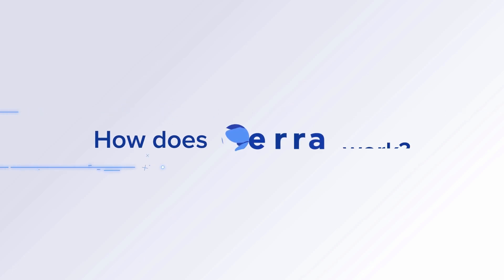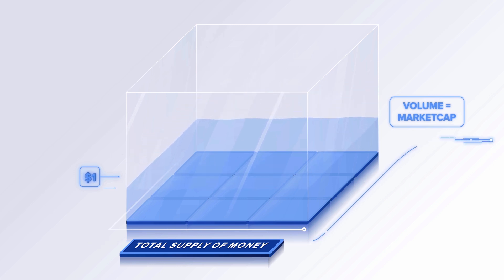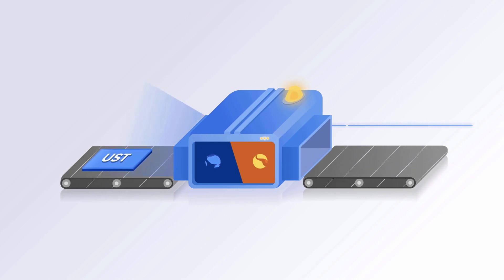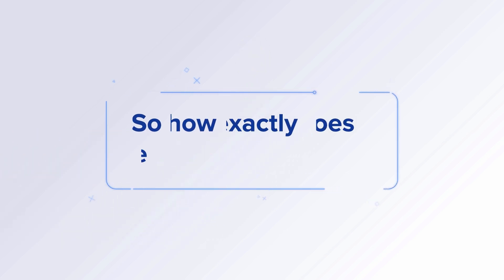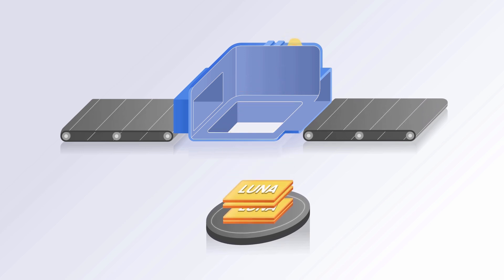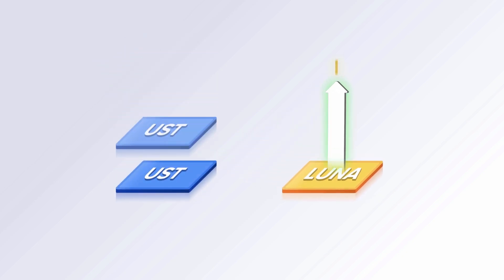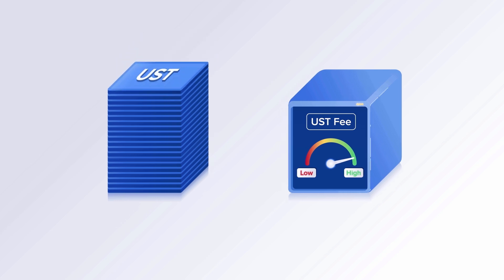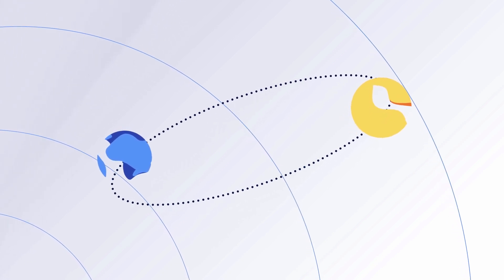How Does Terra Work?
How does Terra's stability mechanism work? We explain how Terra remains stable utilizing Luna as collateral, the foundation that enables the scalability required for mass adoption.

Let us know your questions in the comments below or in our community channels!